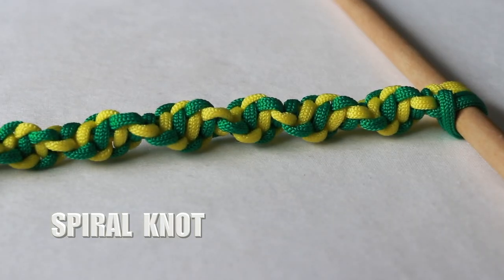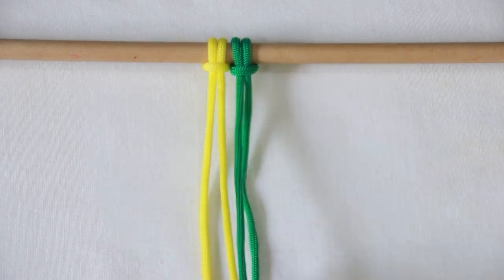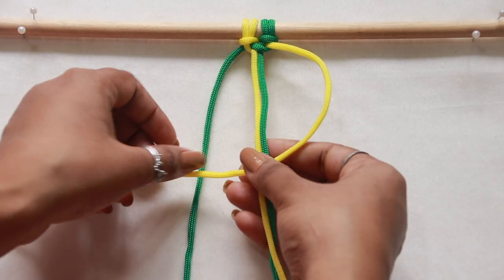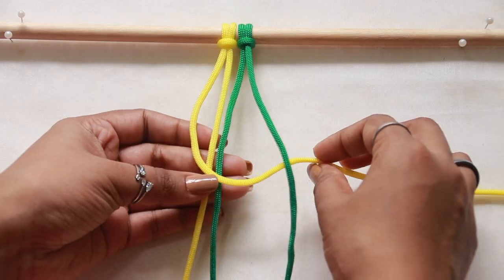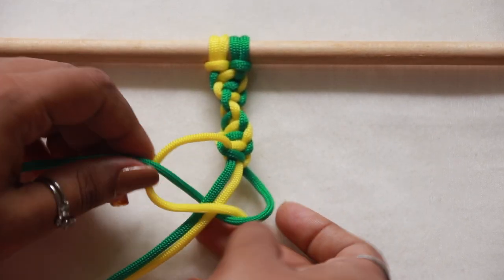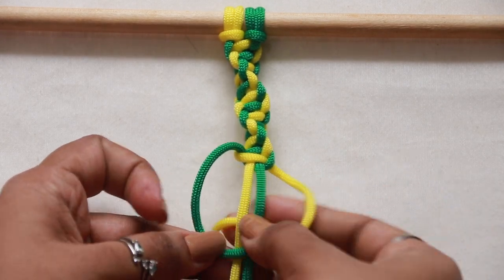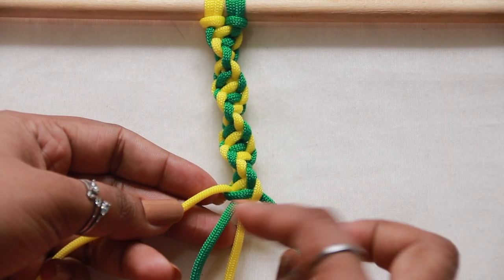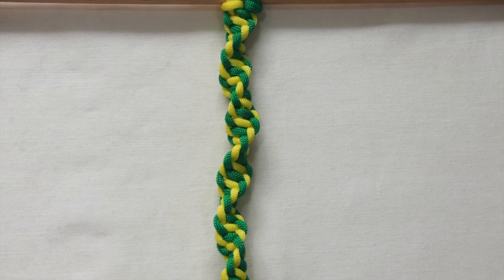How To Tie SPIRAL KNOT | Basic Macrame Tutorial | Tips And Tricks for best result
Learn all about  Basic Macrame. Spiral Knot step by step tutorial. Easy and faster ways  to make knots.